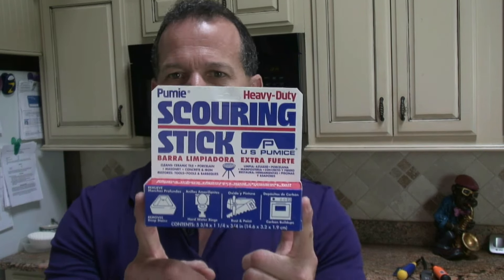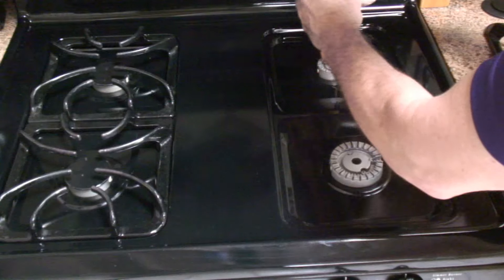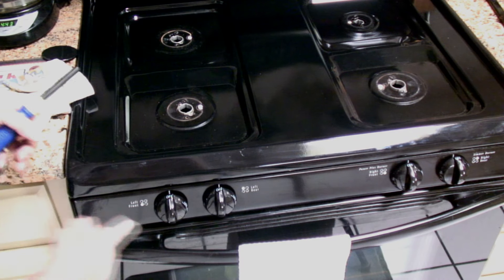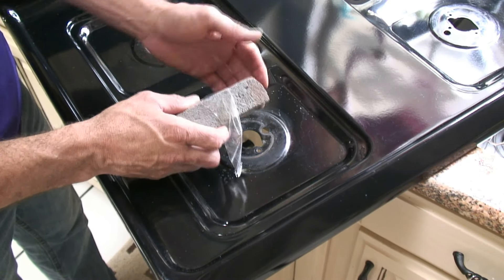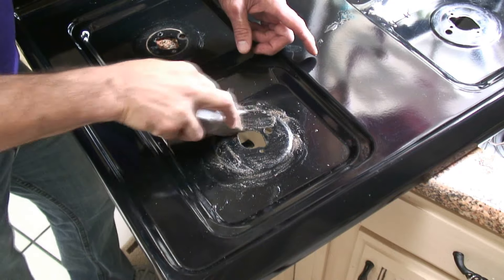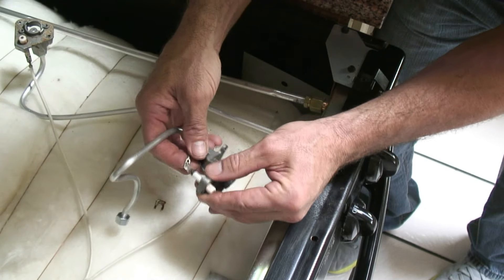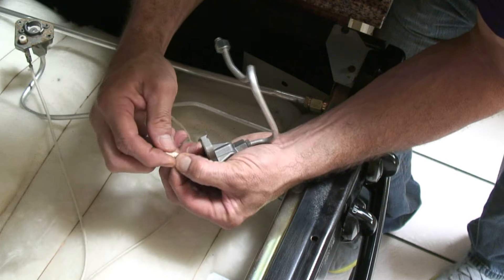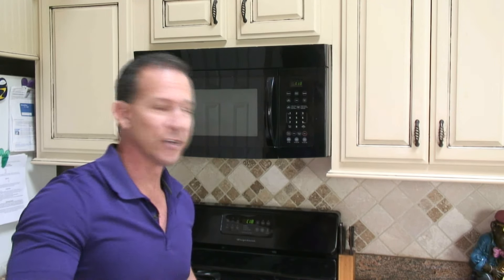Clean & Repair Your Gas Stove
Remove crust and stubborn stains on your range quick, cheap and easy!!! Disassemble your burners and top for cleaning and repairs.